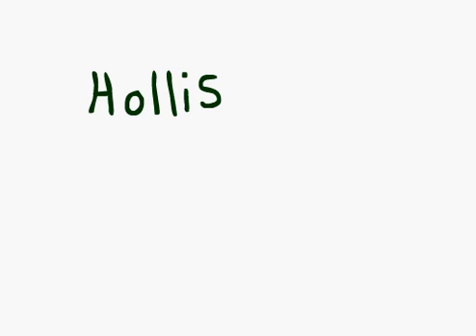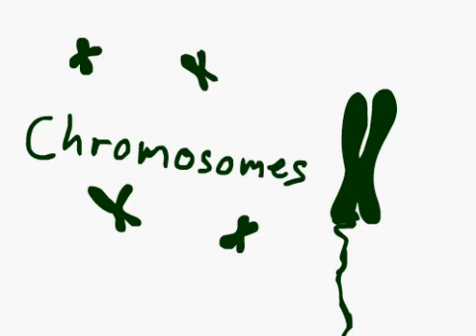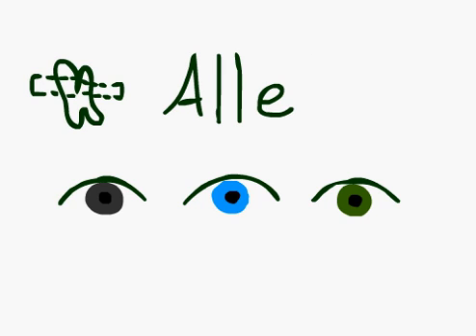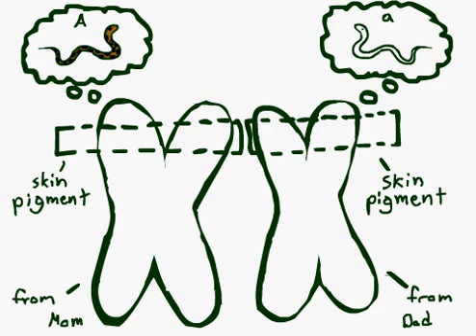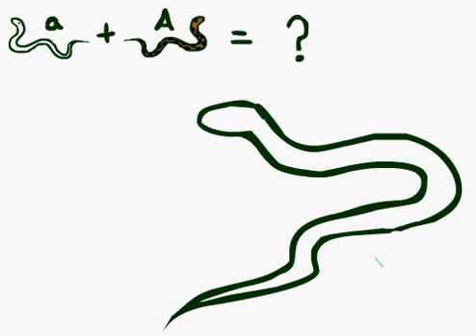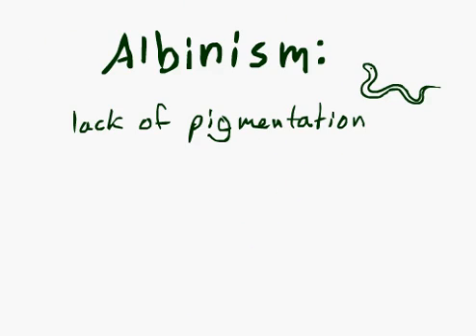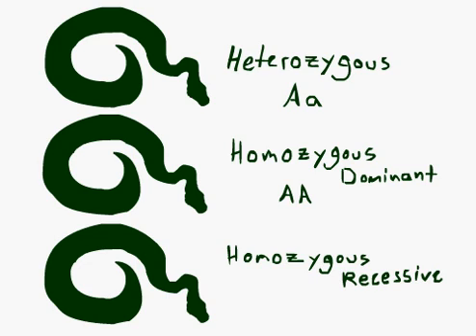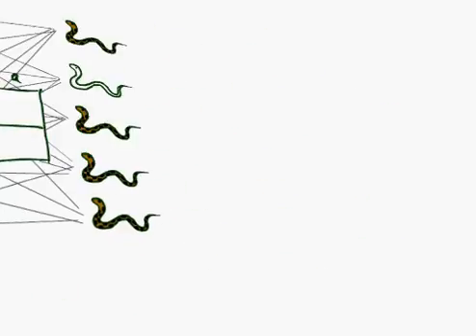Reptile Breeding Genetics -the basics- Chromosomes, Alleles, Heterozygous/Homozygous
Just going over some of the very core genetic concepts needed in reptile breeding.
This is part of a video series in progress giving a crash course in genetics.
Have a comment or question, feel free to post! I read all of them -lurklurk-